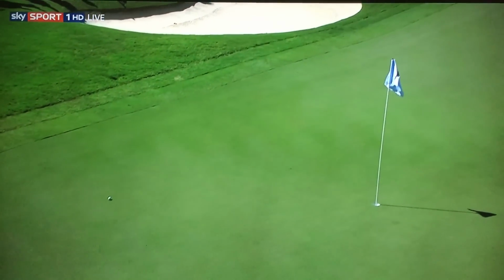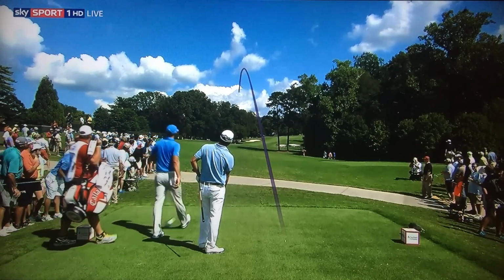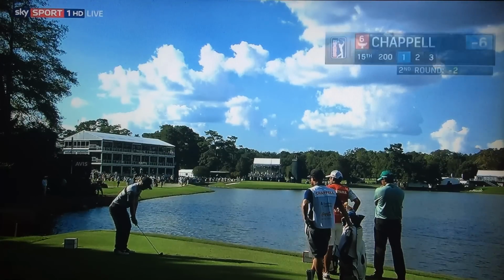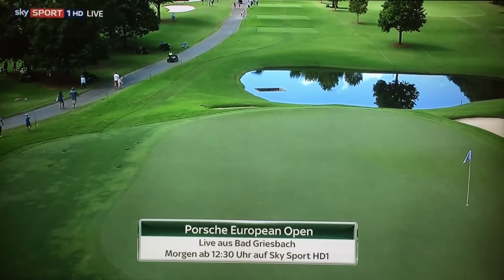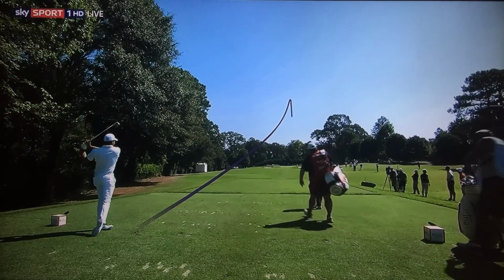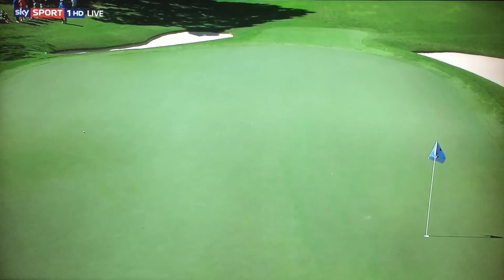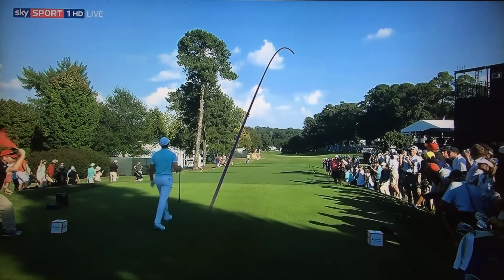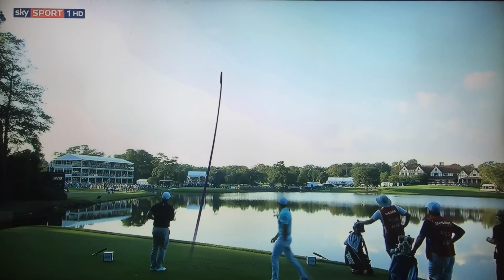Golf ProTracer Compilation - TOUR Championship 2016.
ProTracer shots from the TOUR Championship 2016.